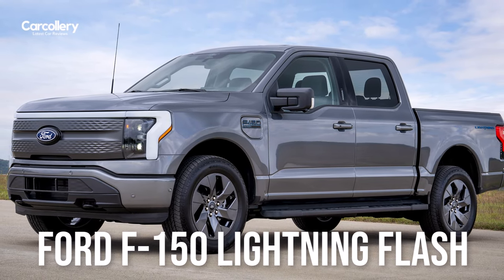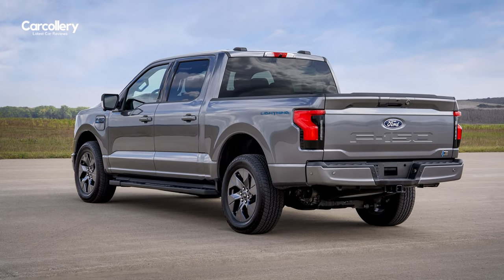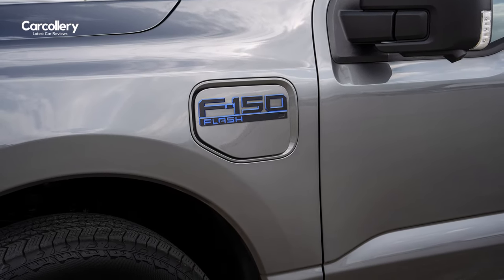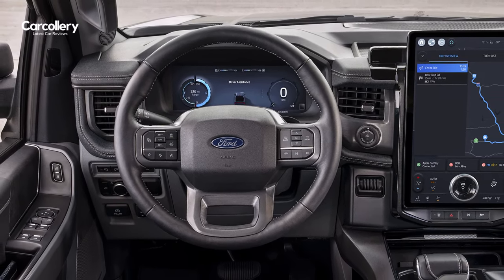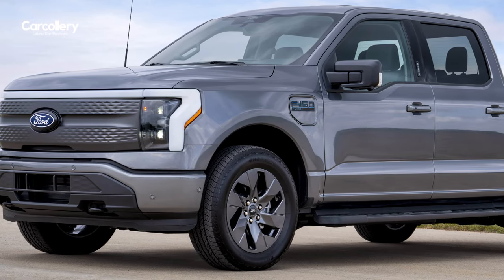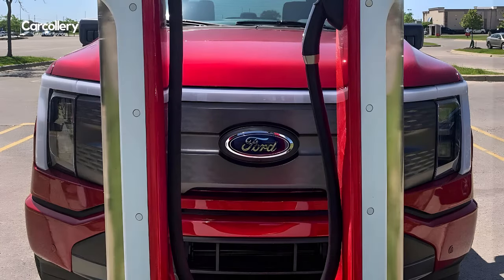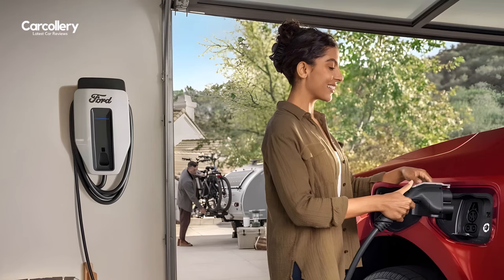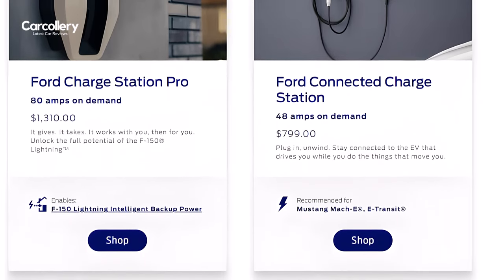2024 Ford F-150 Lightning Flash Review: The Most Affordable Electric Truck?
Ford introduced a F-150 Lightning Flash - a tech-forward offering that brings together most of current customers' favorite features under $70,000.

The Ford F-150 Lightning Flash expands on the XLT model line by adding in-demand tech capabilities, including an extended-range battery, which has a targeted EPA-estimated range of 320 miles, available Ford BlueCruise hands-free highway driving, and a standard 15.5-inch touchscreen for seamless interactions and navigation.

The F-150 Lightning Flash customer values an EV powertrain and advanced tech features paired with a more accessible price point and the F-150's proven ability to handle anything- whether it's people, pets, or gear.

The Ford F-150 Lightning Flash comes with version 1.2, which includes Lane Change Assist, allowing the driver to change lanes hands-free by tapping the turn signal once the path is clear, and In-Lane Repositioning to help to keep the vehicle in its lane while subtly shifting position away from vehicles in adjacent lanes. It will also improve over time with software updates. And, with a new flexible option, customers can choose to activate BlueCruise at any point during their vehicle ownership journey - at purchase, annually or even monthly - and use it when they need it. Customers can also try BlueCruise for 90 days from vehicle purchase during a complimentary trial.

F-150 Lightning drivers can access the BlueOval Charge Network, North America's largest public charging network with over 84,000 chargers. Starting next year, F-150 Lightning drivers also will have access to more than 12,000 Tesla Superchargers, making it the largest integrated fast-charge network across the U.S. and Canada. Additionally, Ford EV dealers are also adding public-facing fast-chargers and locations to the BlueOval Charge Network.

Charging a vehicle at home is as simple as charging a phone. F-150 Lightning owners can charge overnight with the available Ford Mobile Charger on a 240V wall outlet. To maximize home charging speed and connected features at home, they can purchase the Ford Connected Charge Station and its on-demand 48 amps of power.